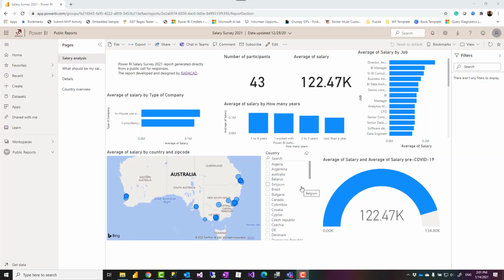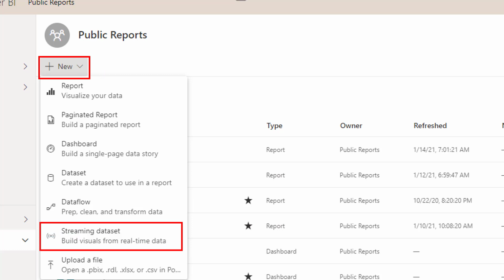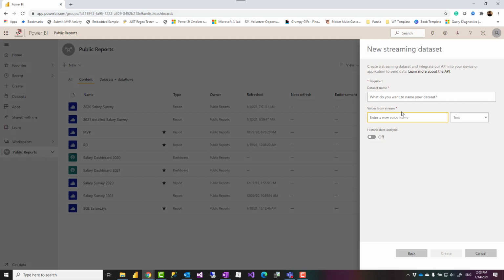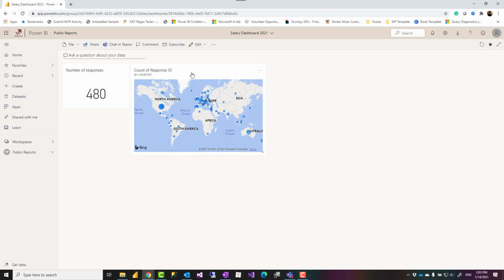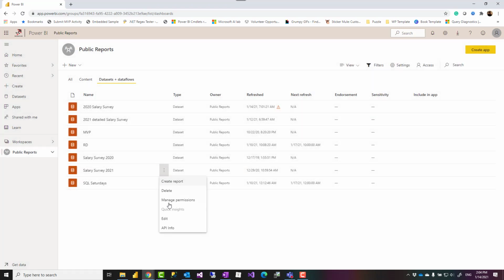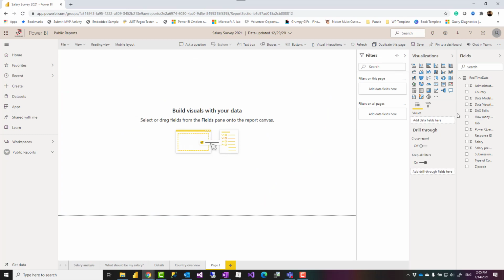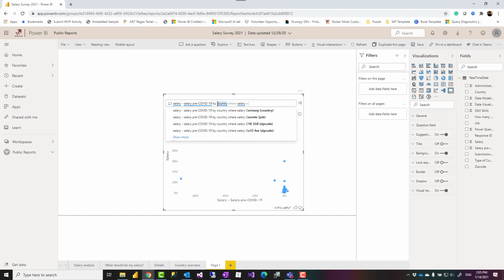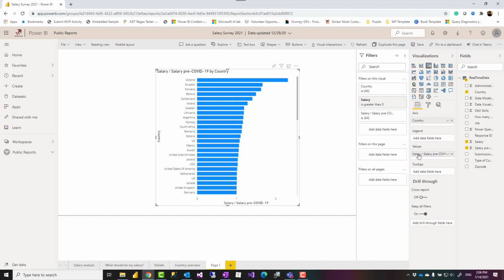How to write simple calculations in a Power BI streaming dataset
If you use a streaming dataset in Power BI, you cannot download the Power BI file, and you cannot open it using Power BI Desktop. This means that you are limited not to use calculations in a streaming dataset. However, there is a small trick which you can use and can be helpful. I will show you that in this article and video.